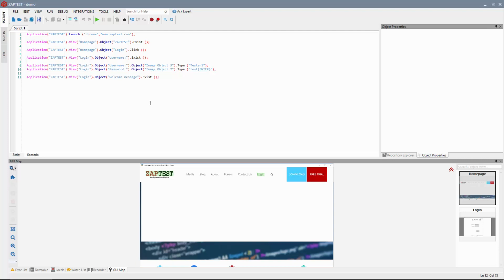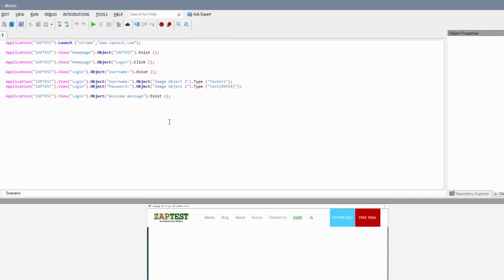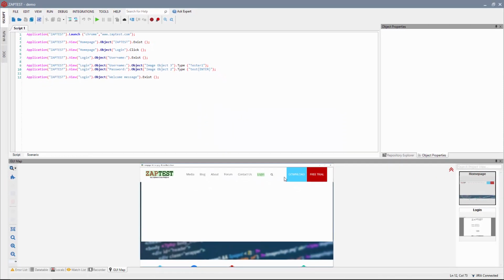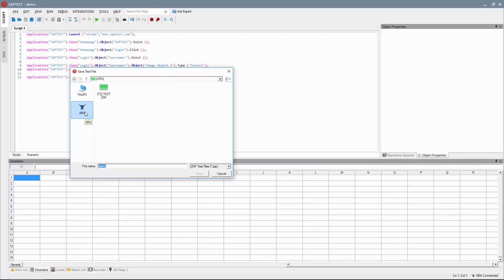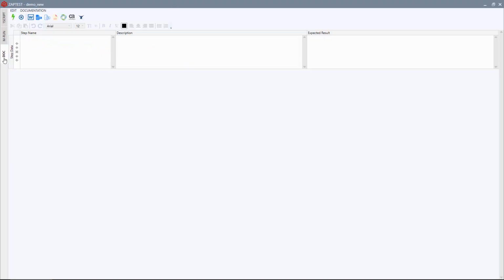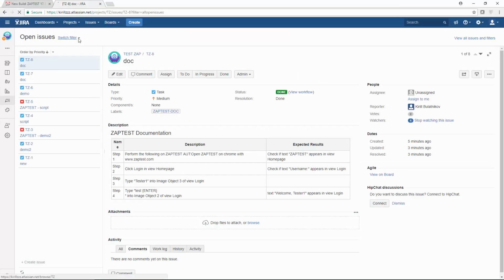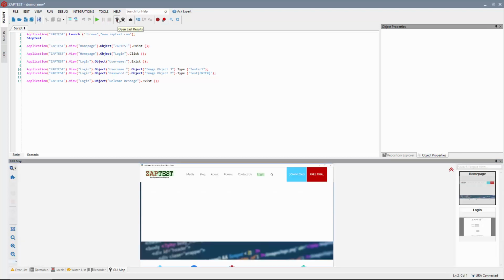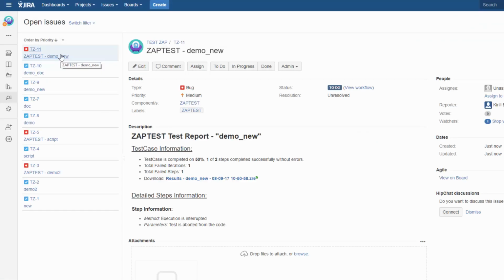ZAPTEST - JIRA Integration